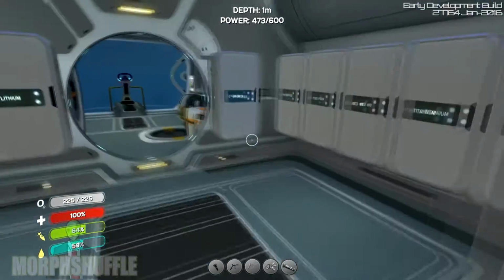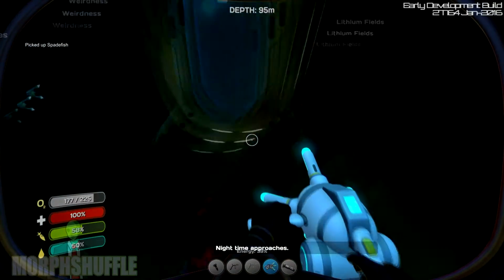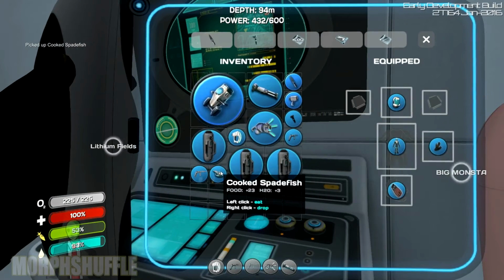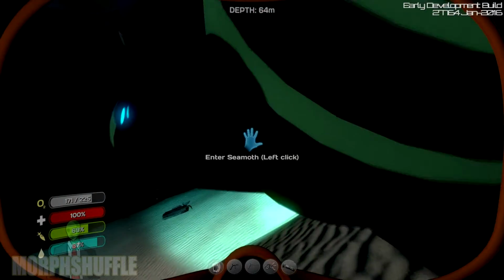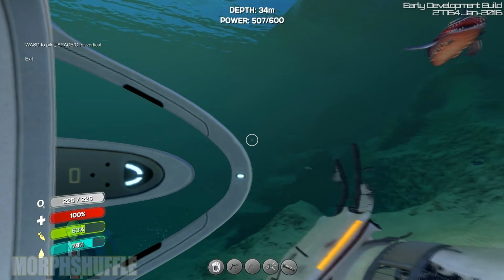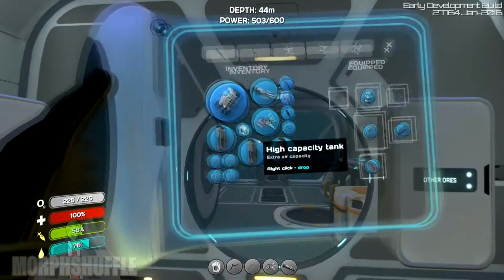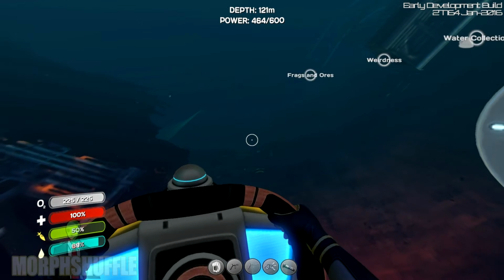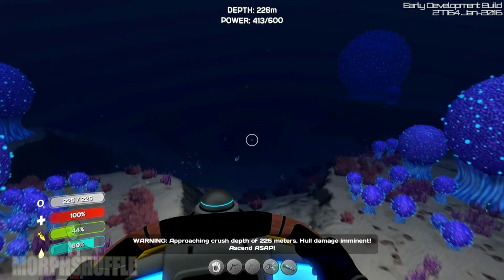Subnautica #23 Maiden Voyage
Come one come all and enjoy the Morph!
Steam Group: Morphs Morphinites